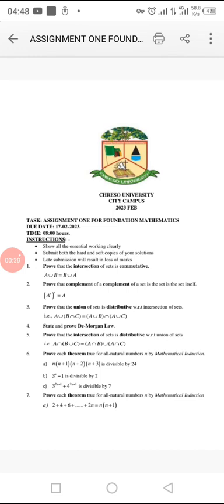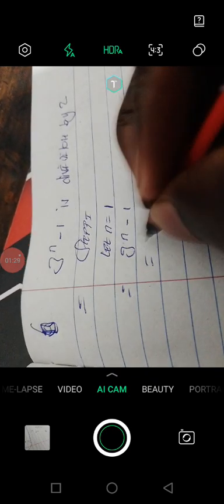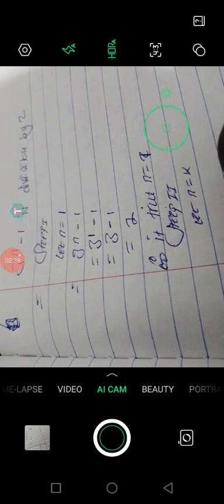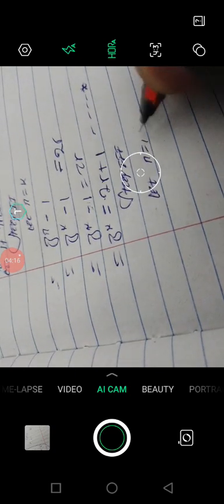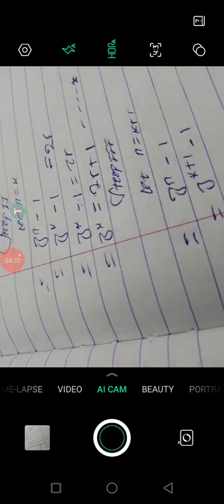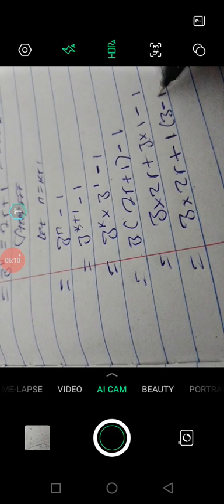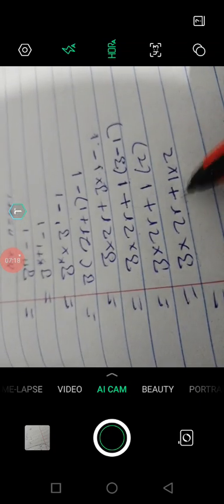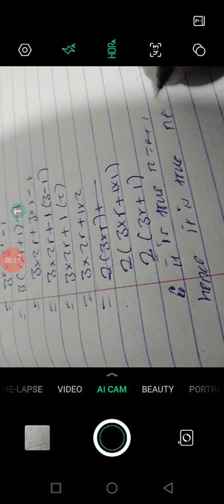2) MATHEMATICAL INDUCRION ( MAT110- PREMED ELIAS SINKALA)